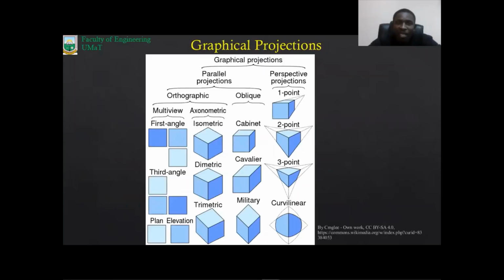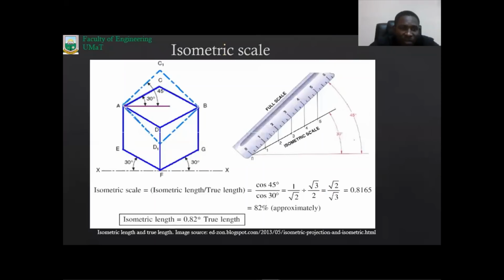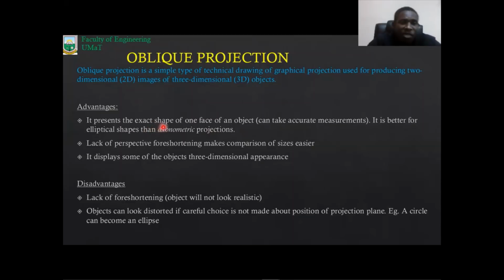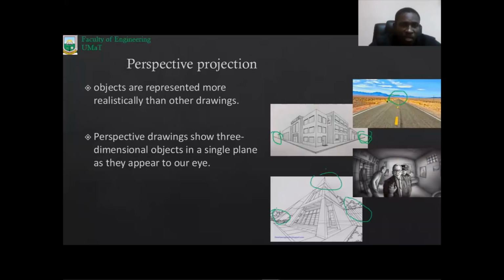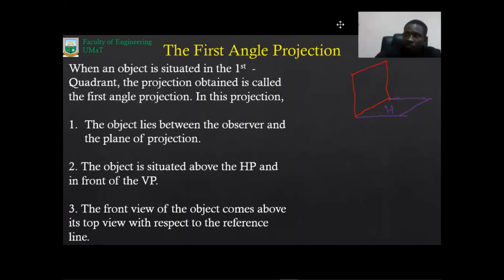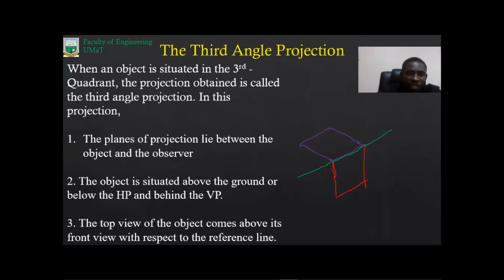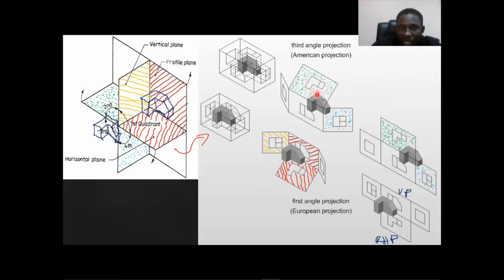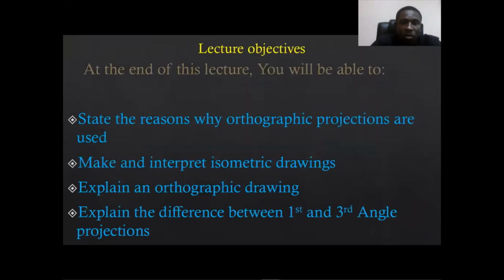Lecture 7 Orthographic projections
This Lecture covers the following:
The relevance of orthographic projections against isometric, oblique, and perspective views.
1st and 3rd angle projections of orthographic drawings are also discussed.
Comparing 1st angle projections and 3rd angle projections.